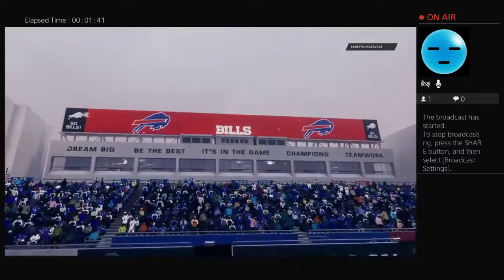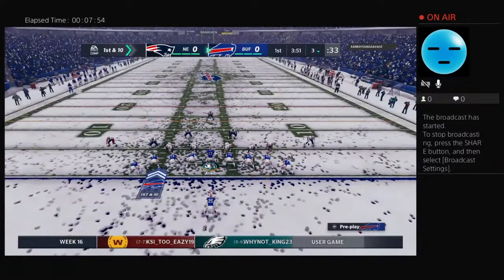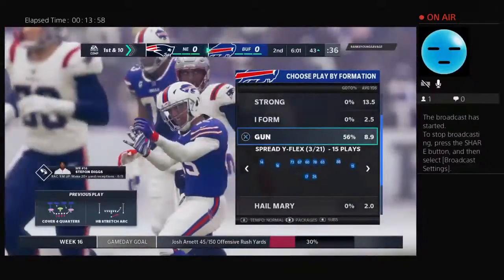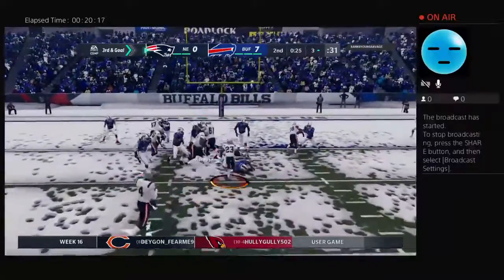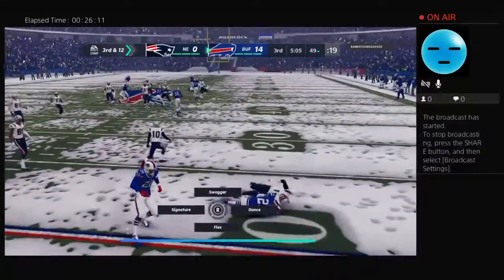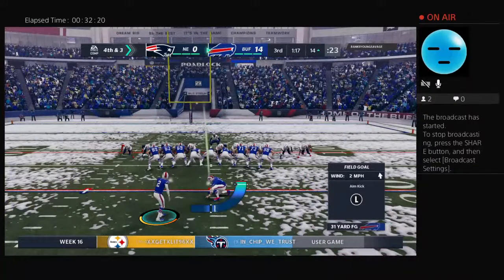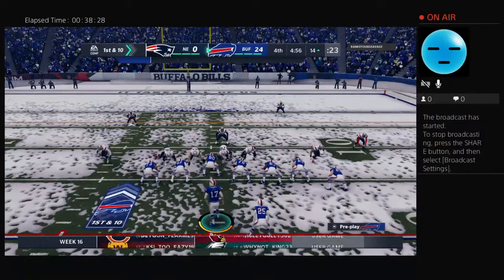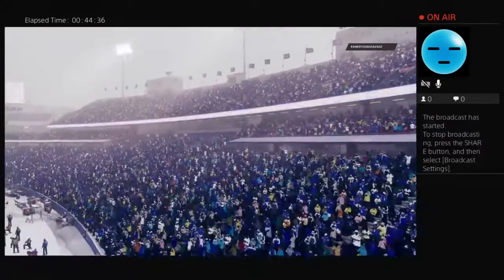MFL Bills vs Patriots